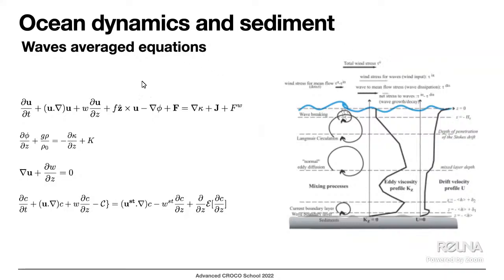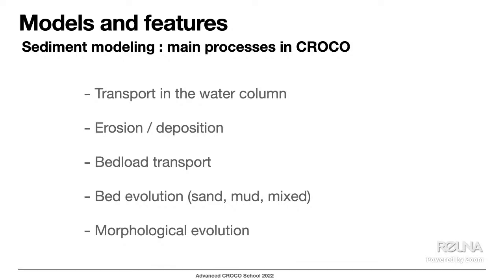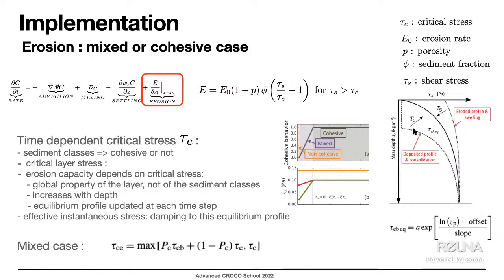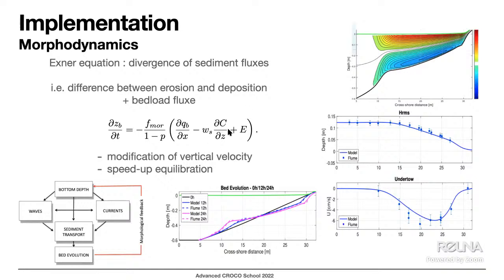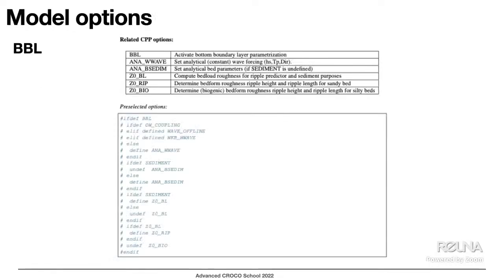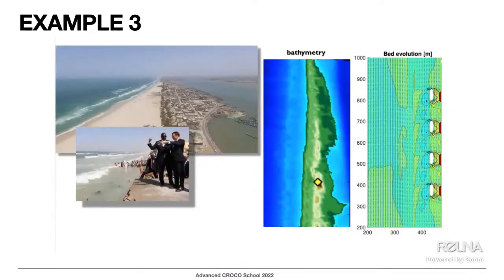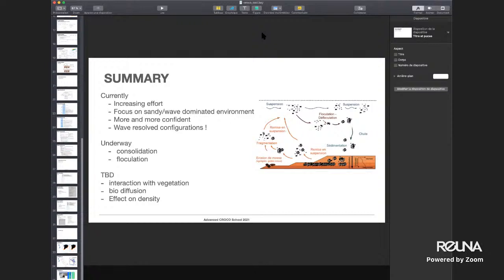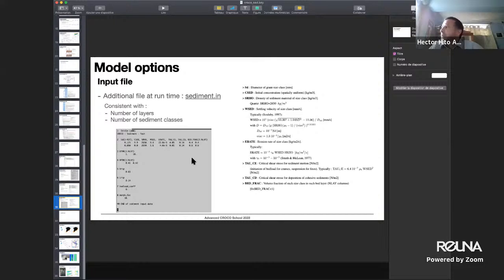Day 04: Advanced Course CROCO 2022 - Sediments Part 2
Presented by Rachid Benshila - CNRS, France